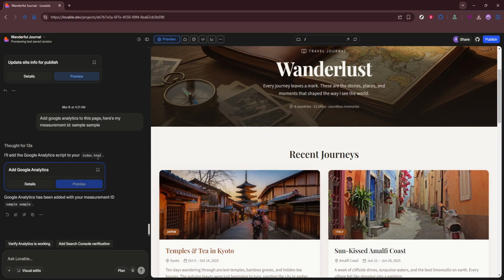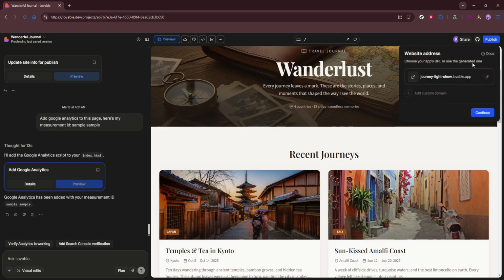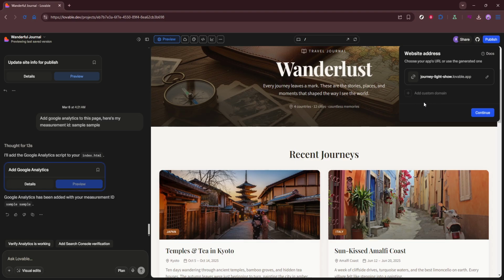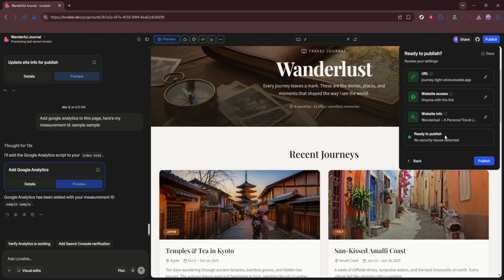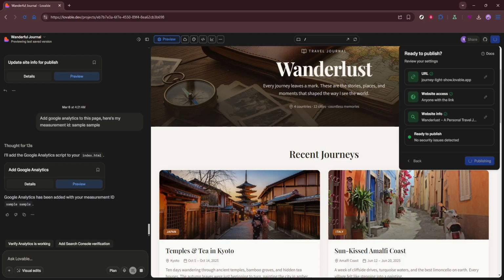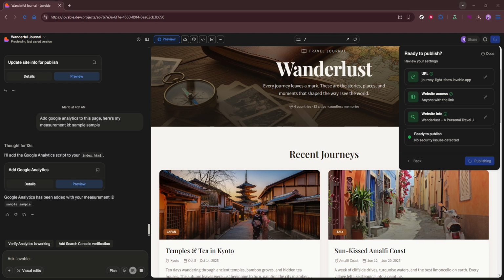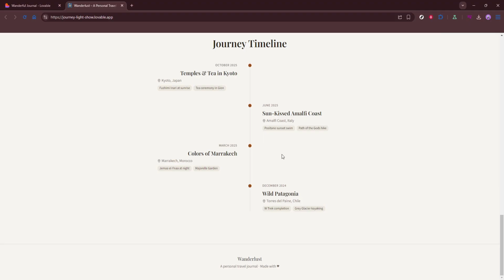How To Host Lovable Website | 2026 | Step-by-Step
In today's video we cover How To Host Lovable Website | 2026 | Step-by-Step